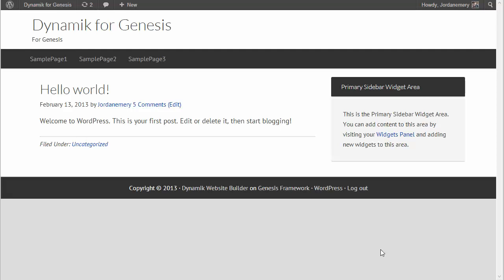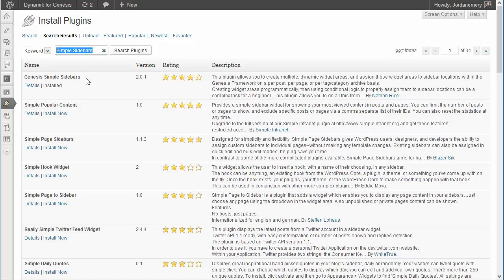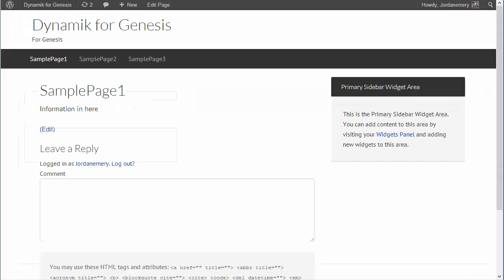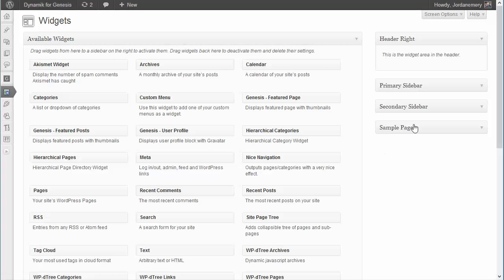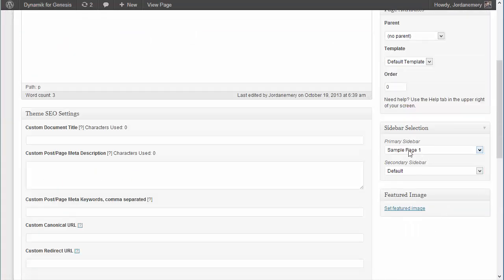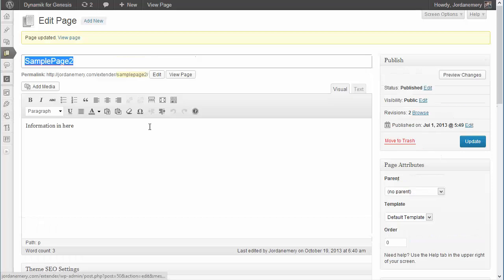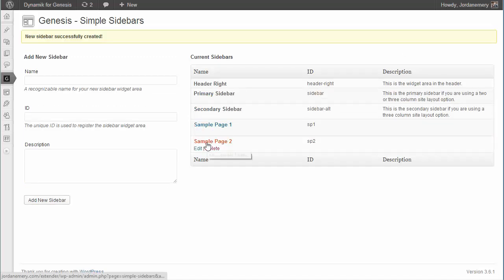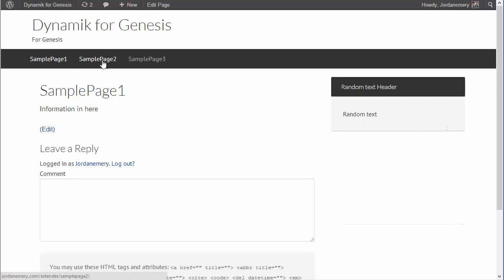Custom Sidebars and Widget Areas in Genesis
Plugin: Simple Sidebars or Genesis Simple Sidebars

This tutorial may also be applied while using Dynamik Website Builder